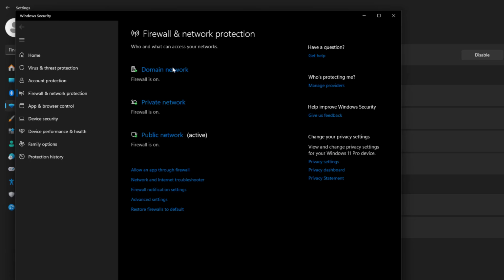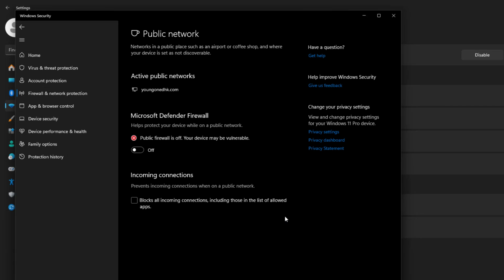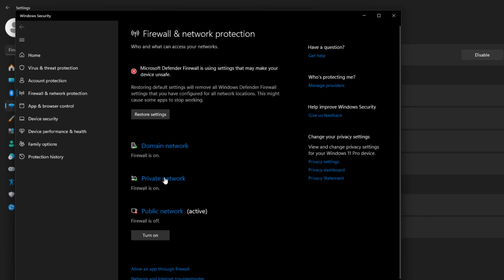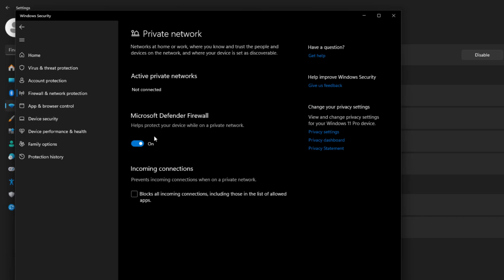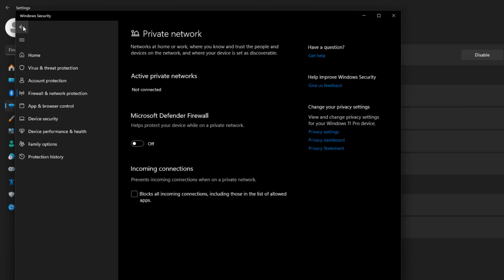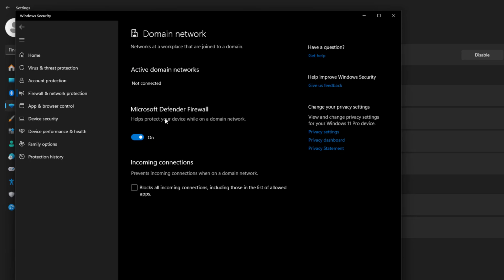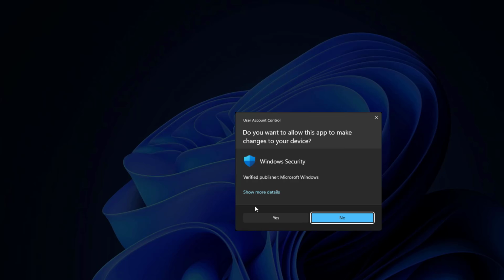How to Turn On/Off Firewall in Windows 11 | Disable Windows Firewall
Description:- In this video demonstration you will learn ..